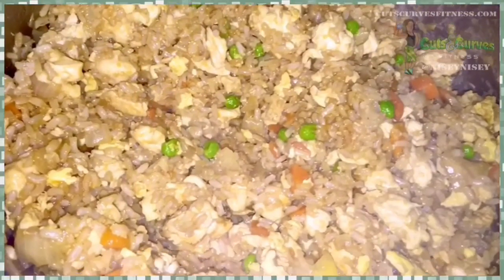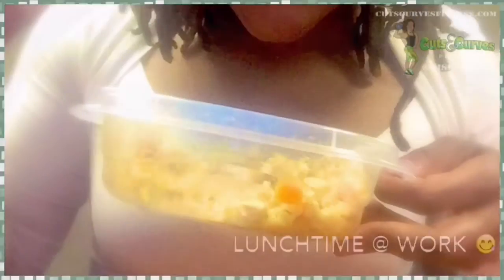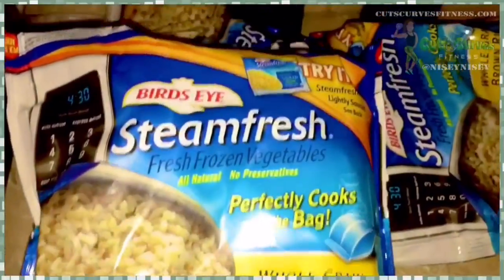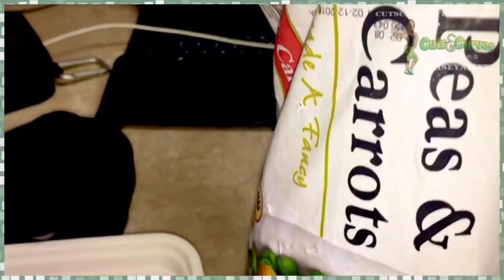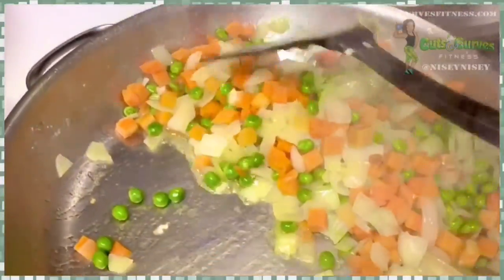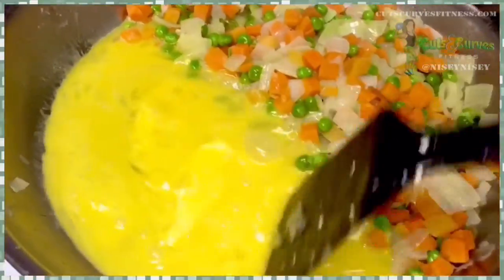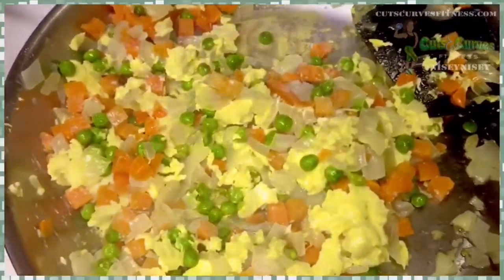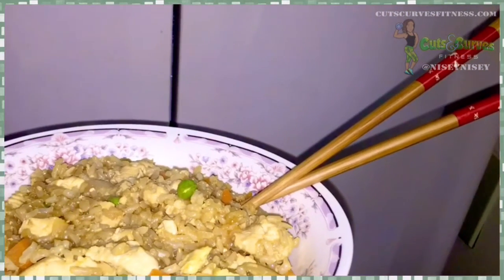Chicken Fried Rice